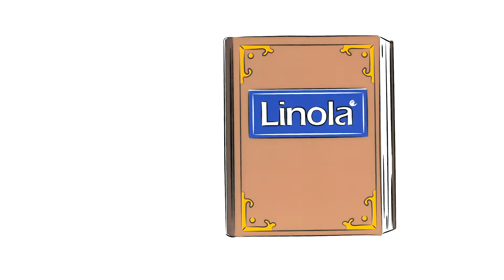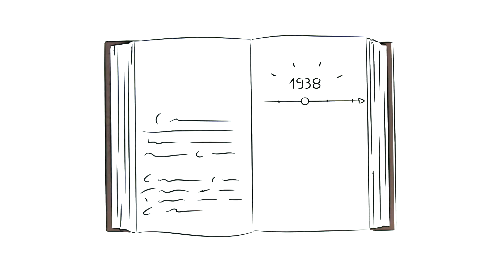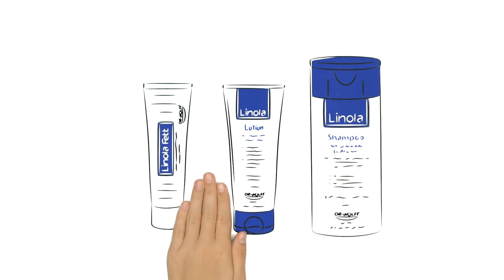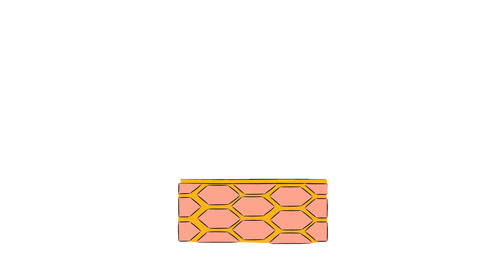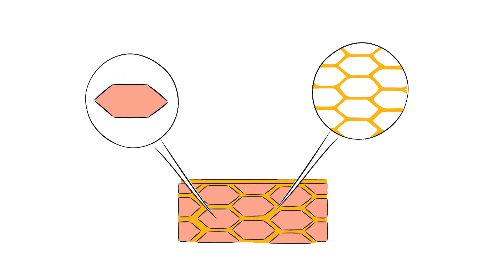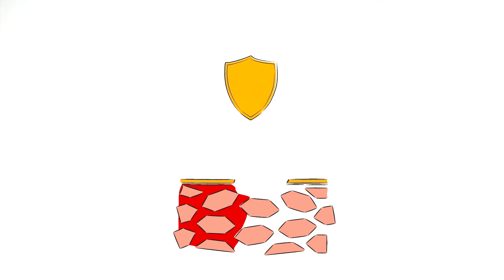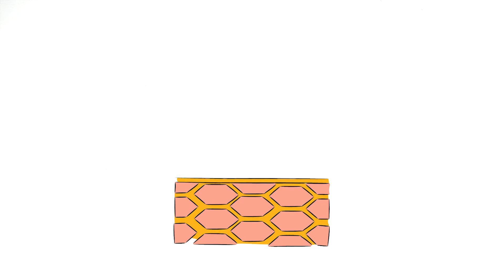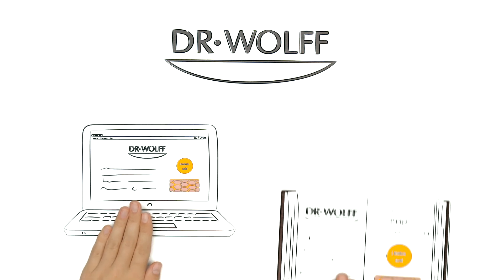Linola – Skin Barrier and Linoleic acid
Learn about the benefits of linoleic acid for special skin problems: Dry/very dry skin, dry itchy scalp, atopic eczema, chafing and psoriasis.